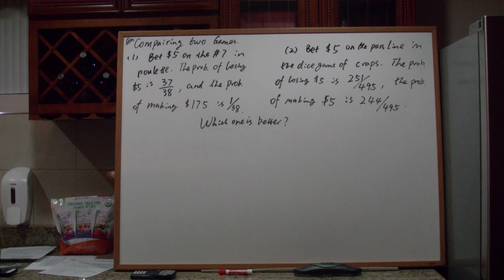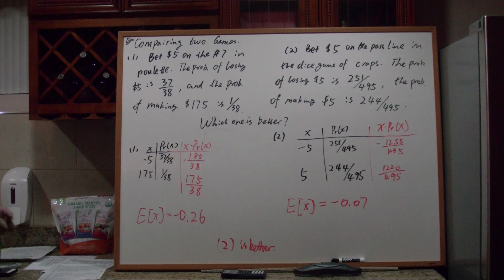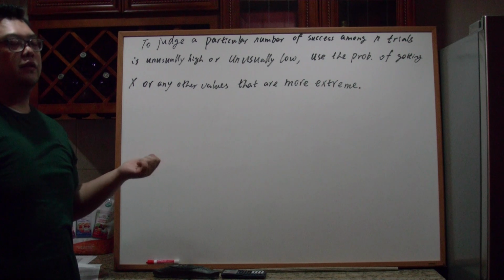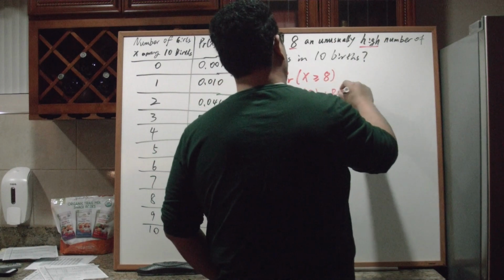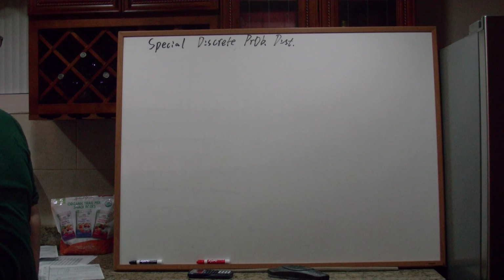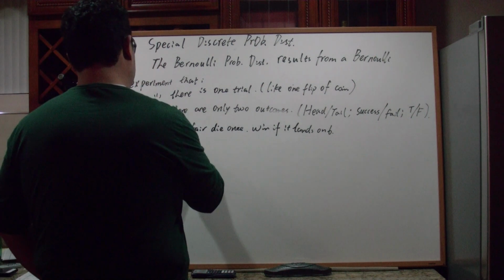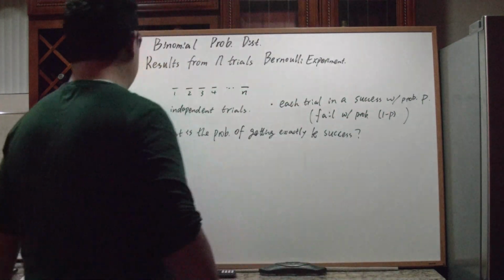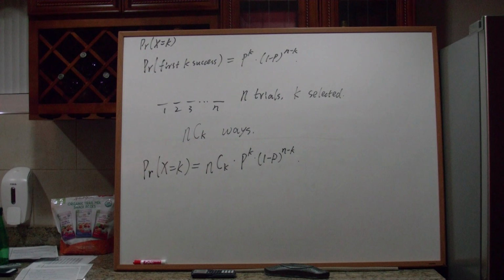Intro to Stats_L9_P2: Expected Value, Bernoulli Distribution, Binomial Distribution